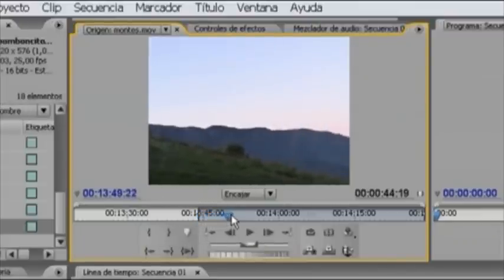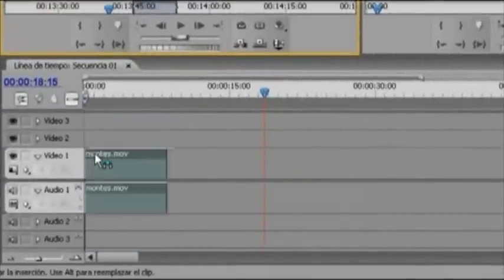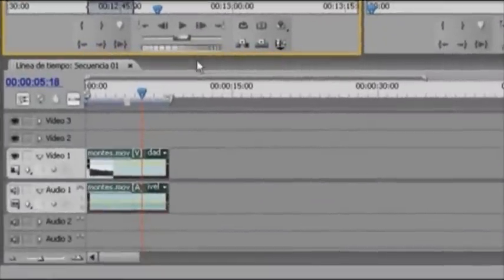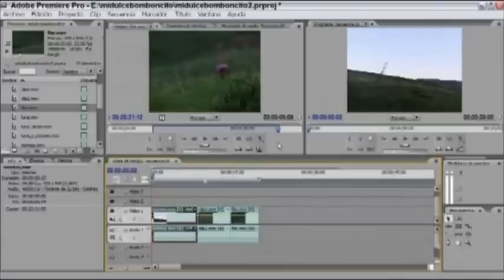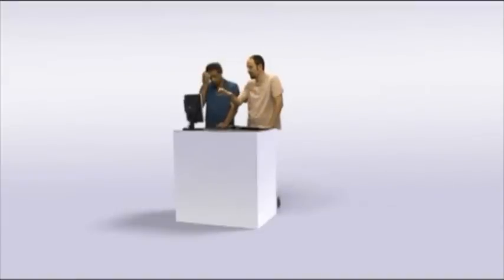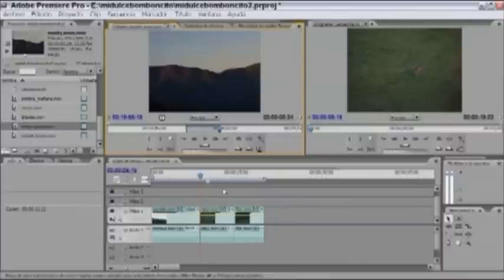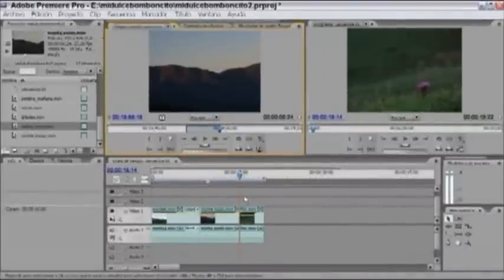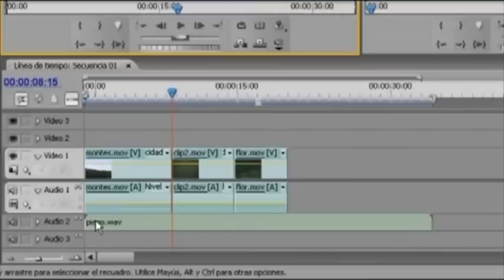Curso de Video | 19 El montaje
Cámaras de video -  El montaje

Las técnicas fundamentales, la descripción detallada de cómo funcionan los componentes de tus cámaras de vídeo y las recomendaciones para que puedas sacarles el máximo partido. Los géneros más emblemáticos, desde el retrato o las fiestas familiares hasta los viajes o las competiciones deportivas.